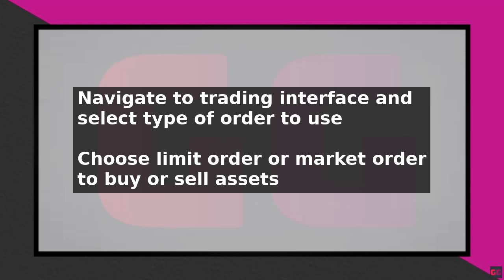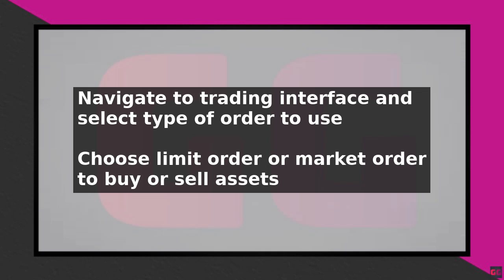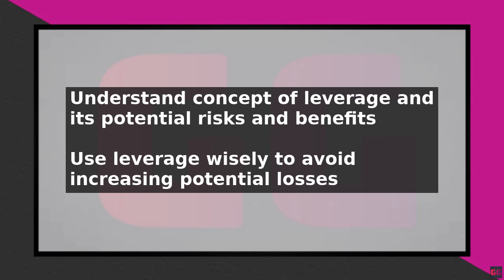How To Trade On Bybit For Beginners (2025)